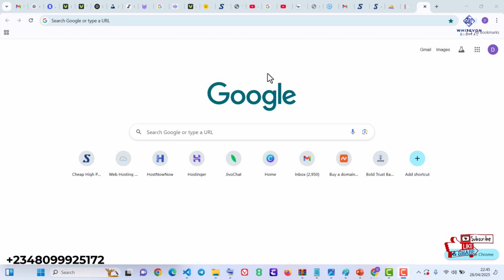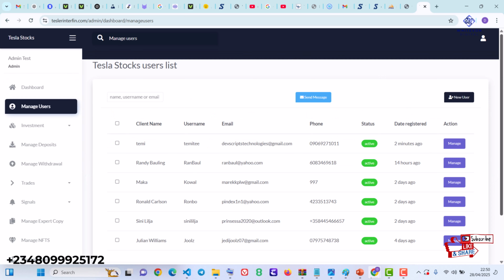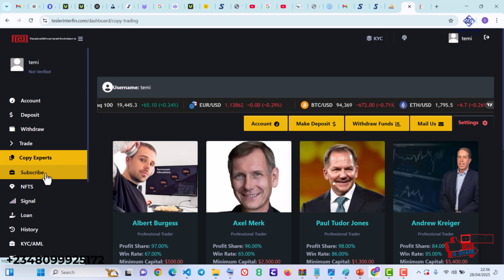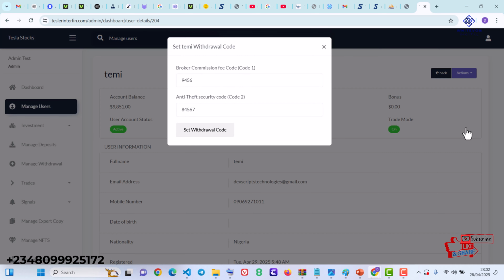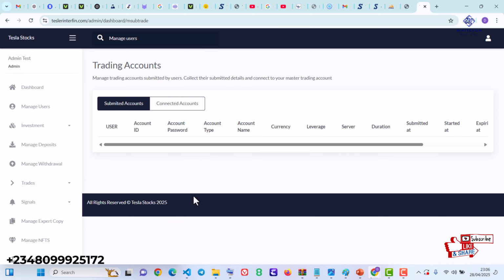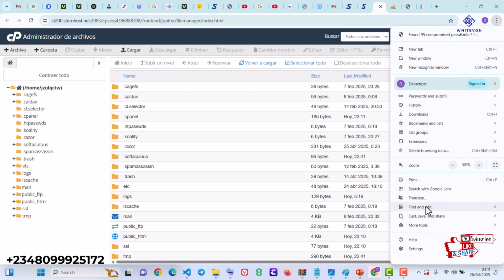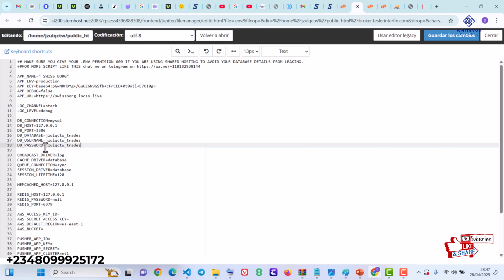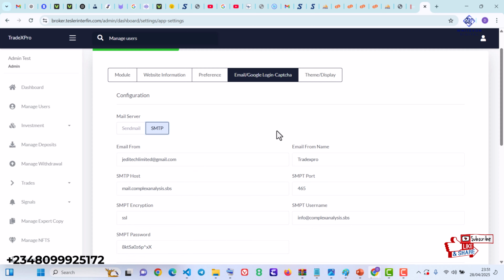How to Create a trading and investment website with loan, stock, nft feature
This is a step by step guide on how to create a trading, stock, nft and investment website using one of the best scripts with great functionality as you would find out in the video.

In this video, i will walk you through on how to Create a legit trading and investment with all trading and crypto Investment features.

Looking forward to develop a trading and investment website with payments fully integrated, then this is the best option you should consider.

We offer Additional support for your own practice and project.

Drop your questions in comment section.

I Tried YouTube Shorts for 90 Days and Got SHOCKING Results | Make Money Online in 2025

How to Design A Online Internet Banking Website With  Billing Codes, SMS Alert, 2FA, Virtual Card